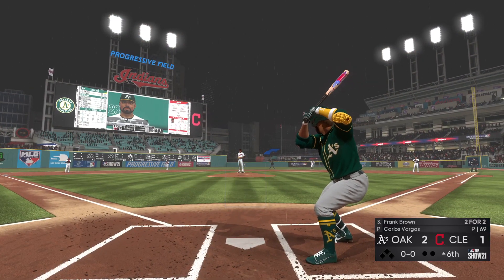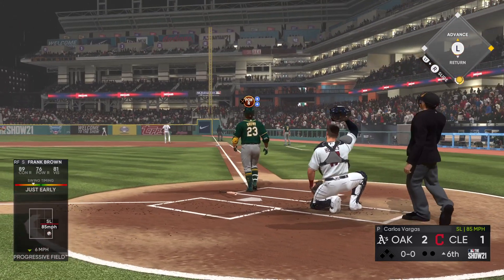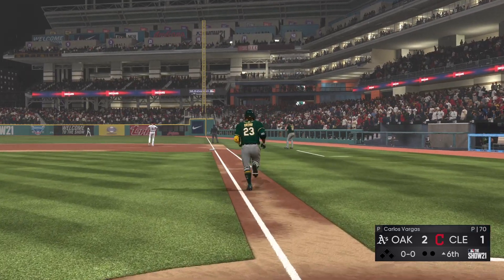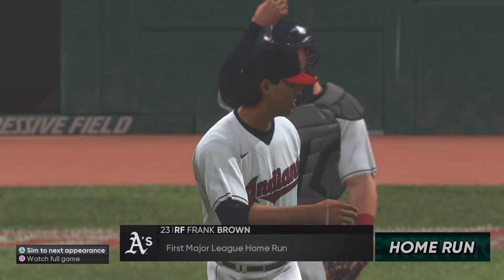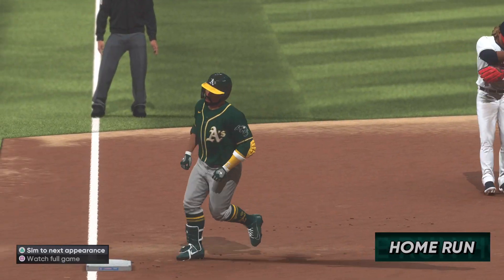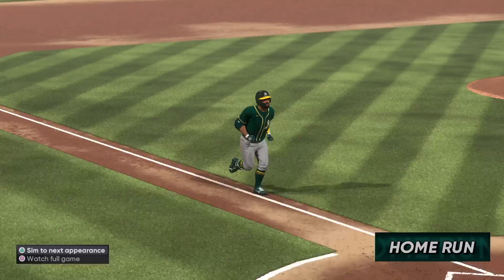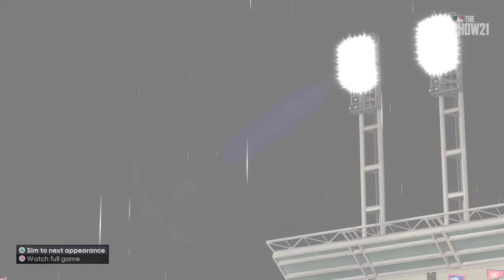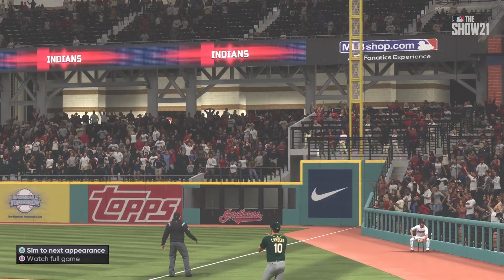MLB The Show 21 First career HR